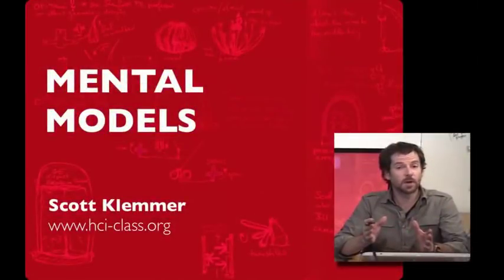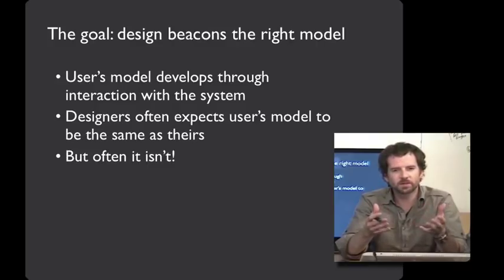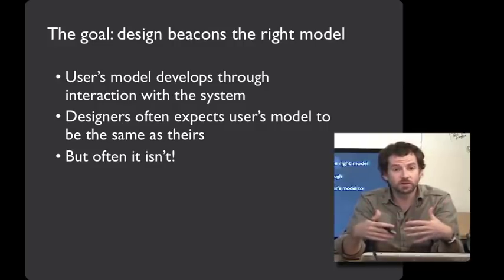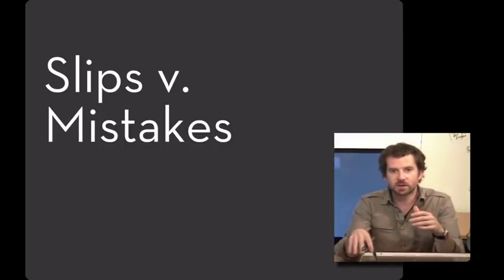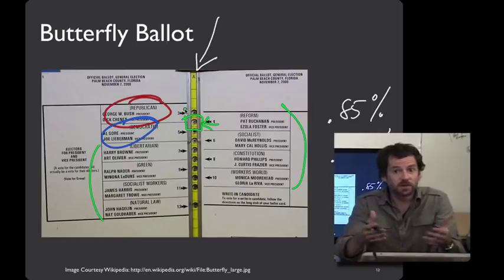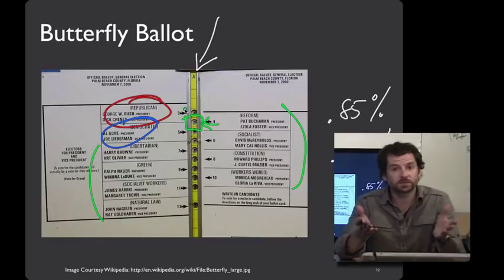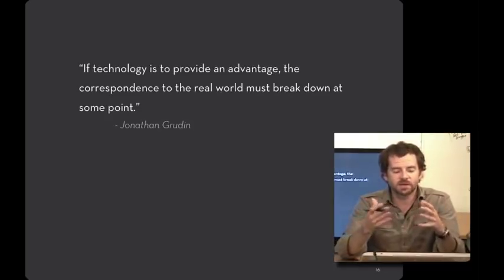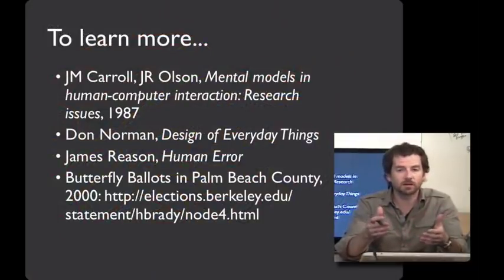Lecture 17 — Mental Models | HCI Course | Stanford University